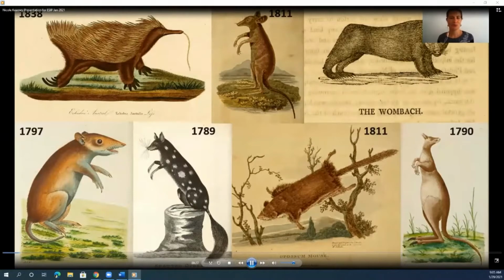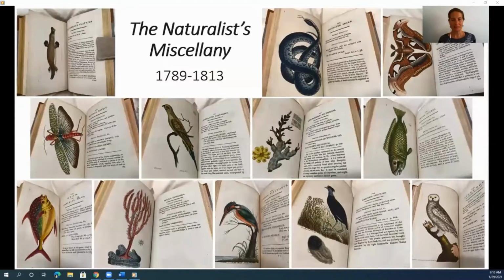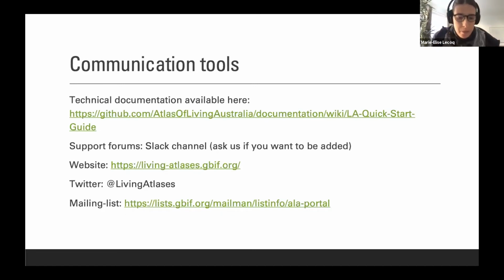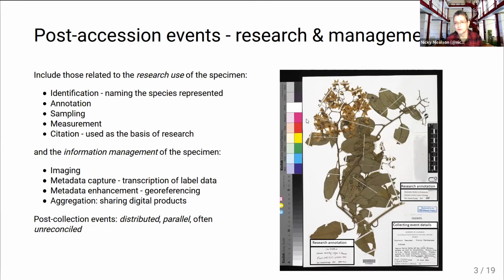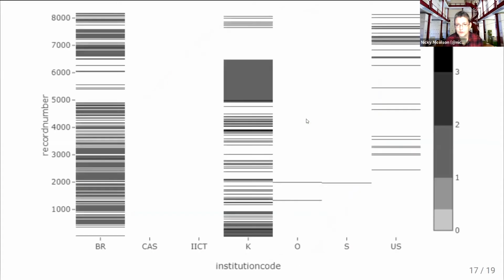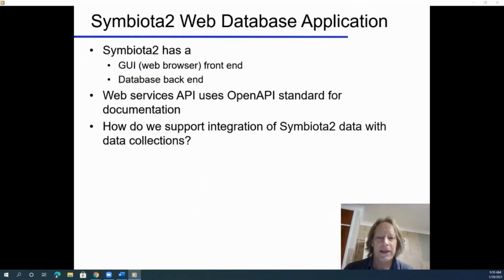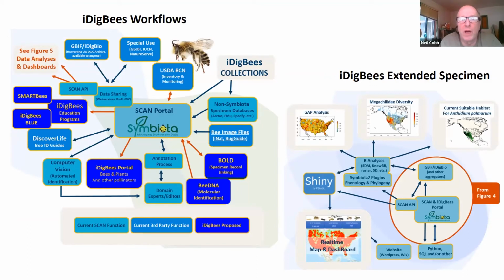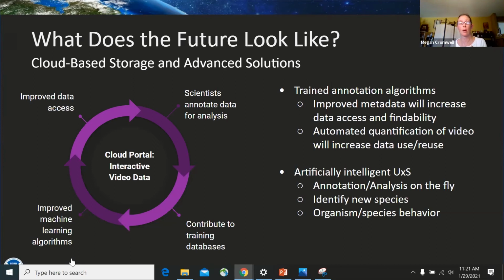A Trip Around the World to Discover Innovative Approaches to Informatics Challenges Associated w...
Recording of session held at ESIP Winter Meeting held virtually in January 2021.